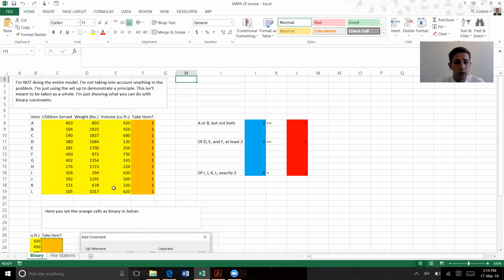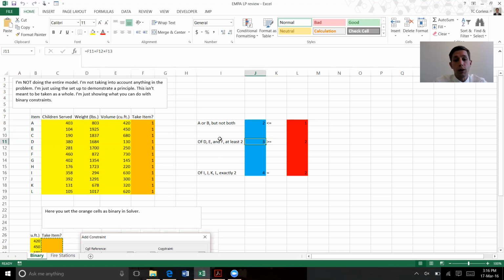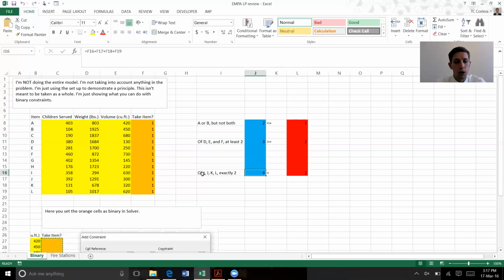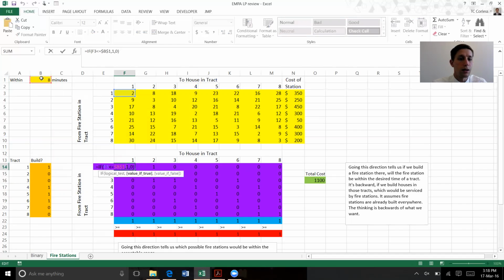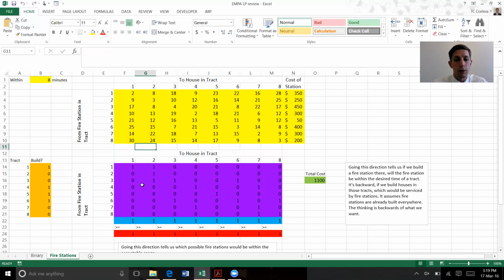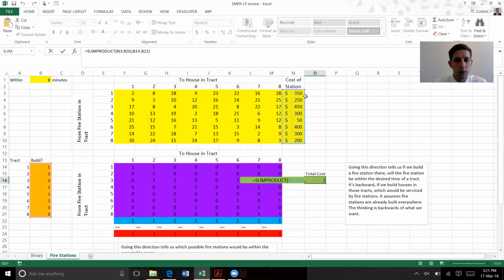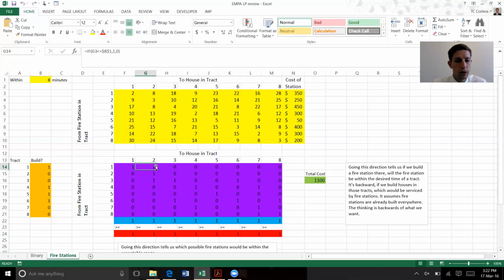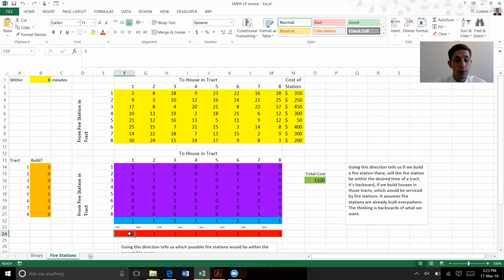QDA Problem Set 3 Help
I put together this video to help you finish Problem Set 3 after receiving various questions and seeing some of your models. I do not walk through the problem sets, I just use examples to demonstrate some principles of binary constraints.